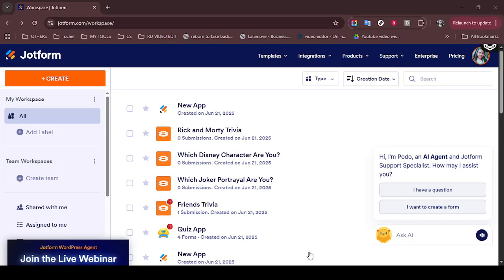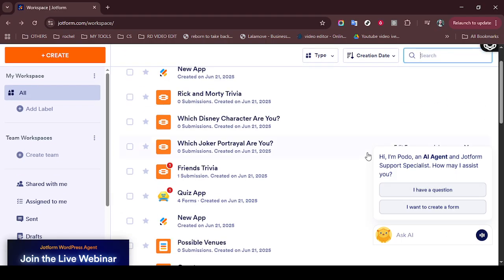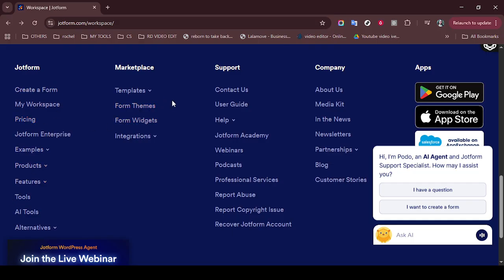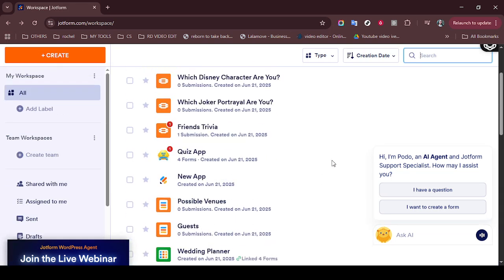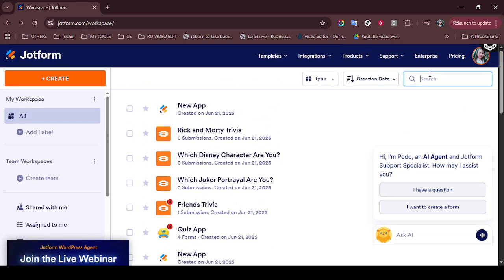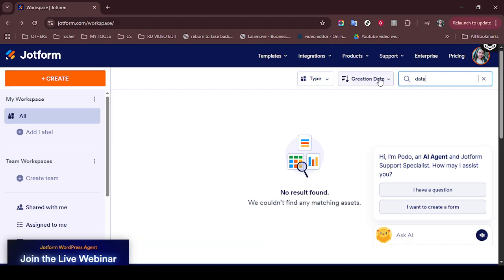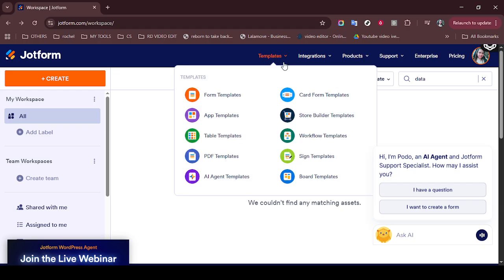How to Add Conditions in Jotform